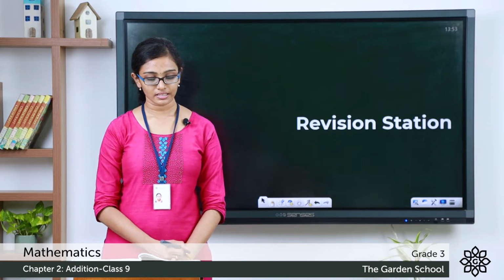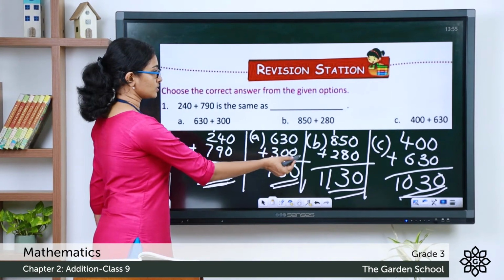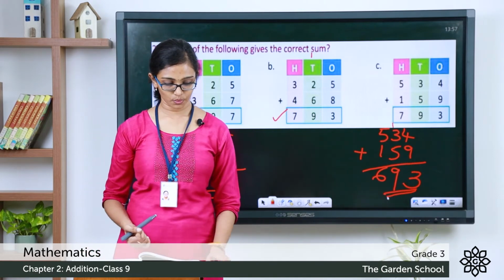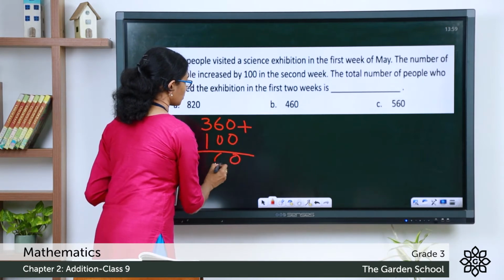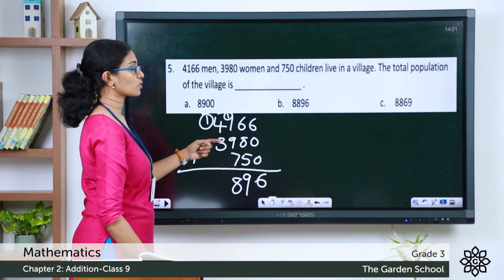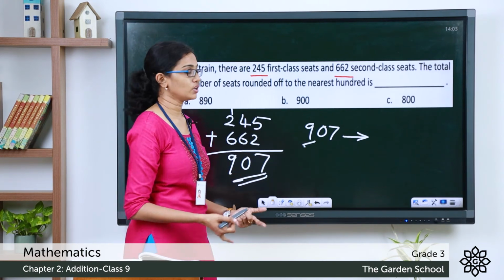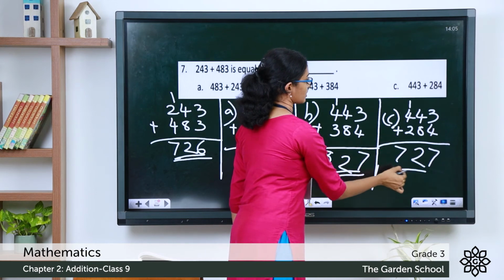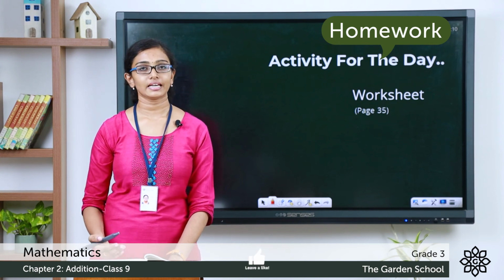Grade 3 Mathematics Chapter 2 Class 9 Revision Station and Worksheet